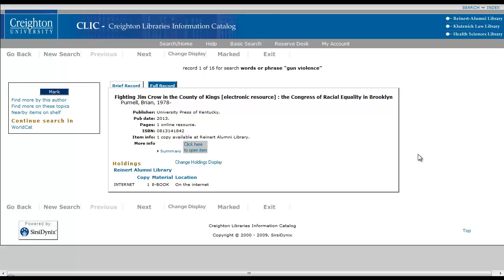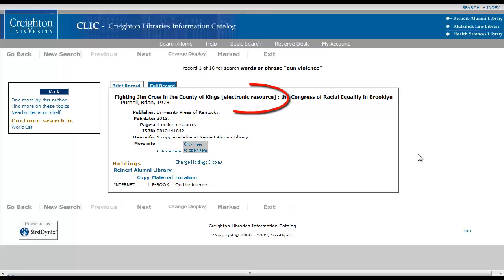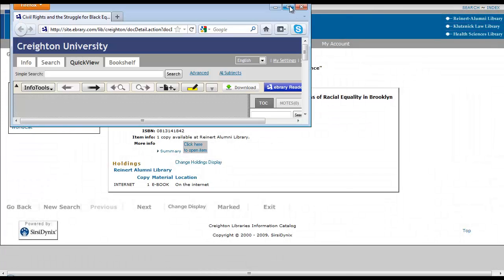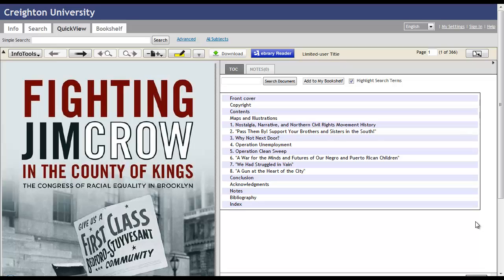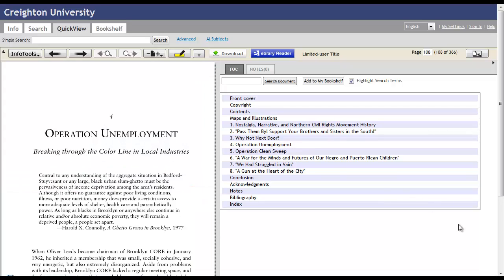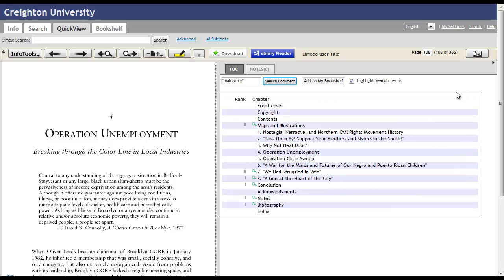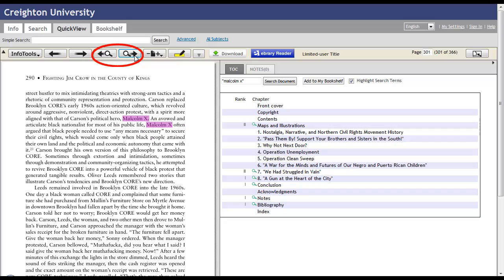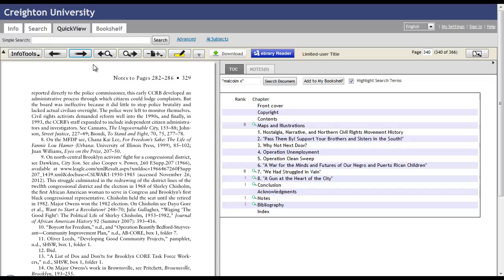E-Books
This tutorial will demonstrate how to open an e-book from CLIC and some basic functionality of Ebrary